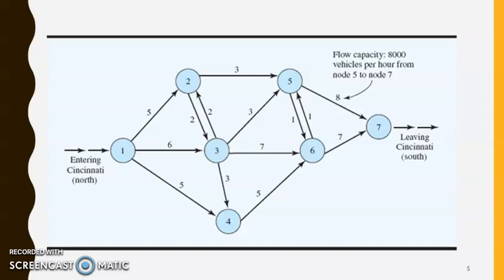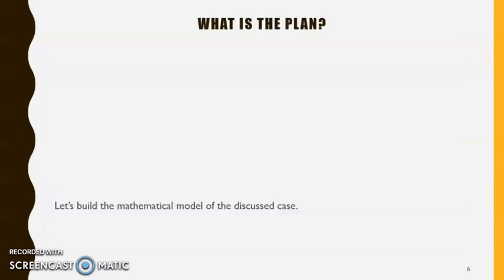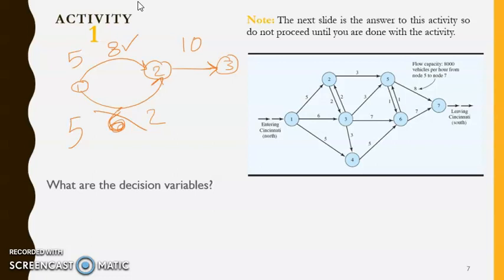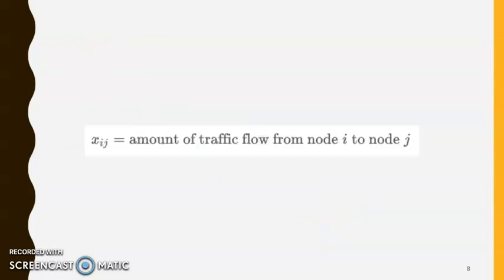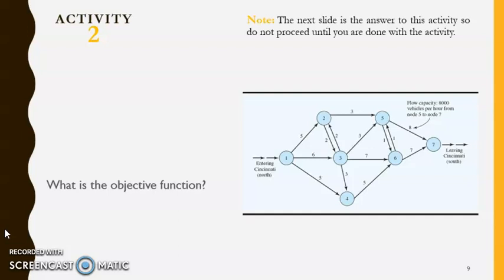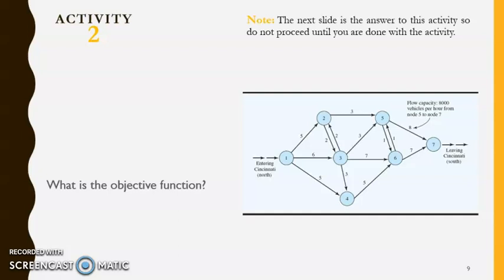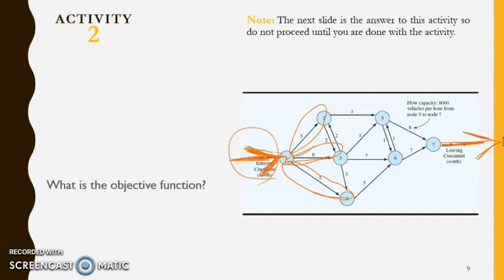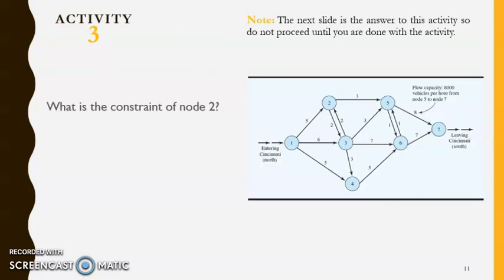Operation Research Example 7 2